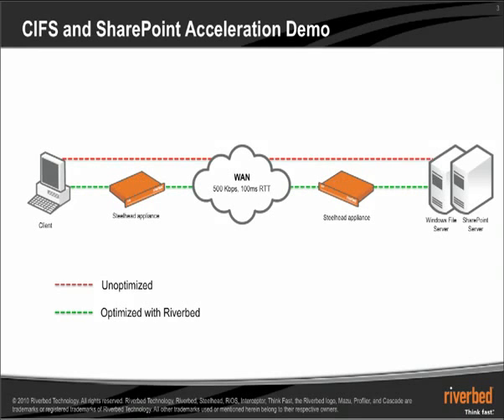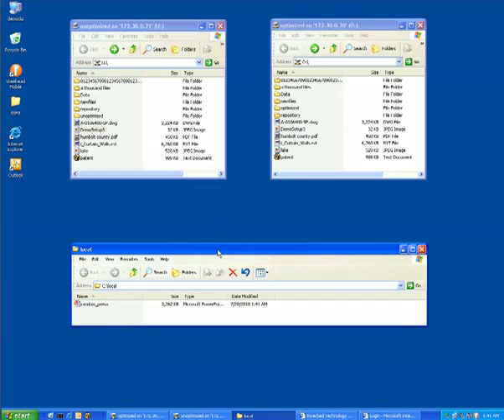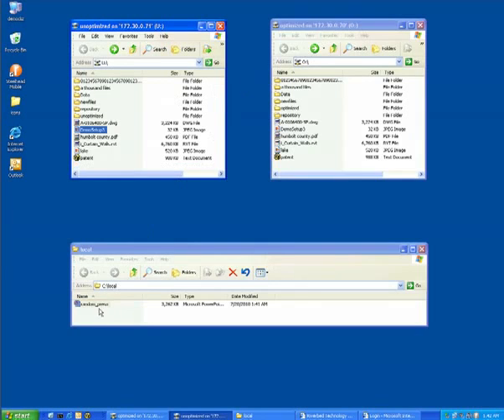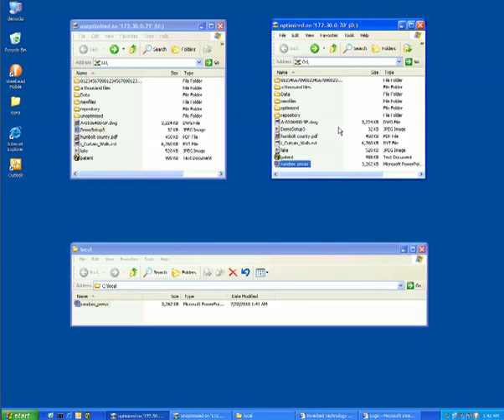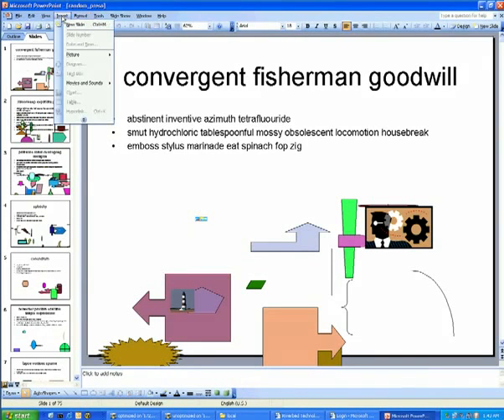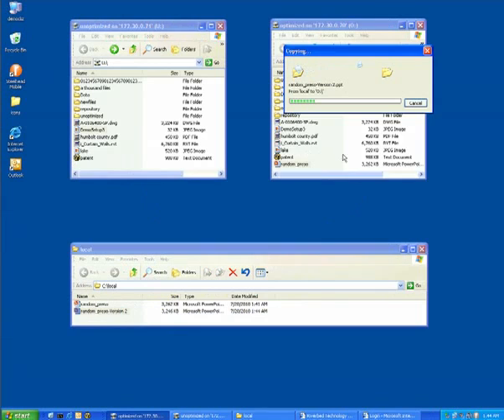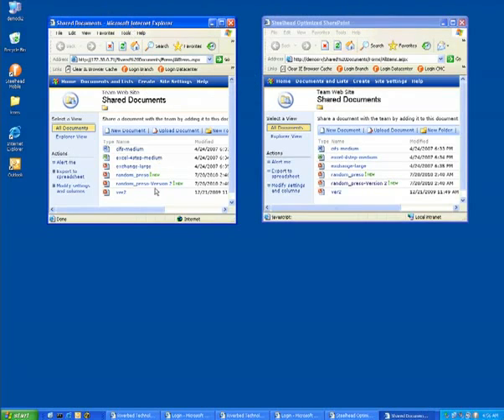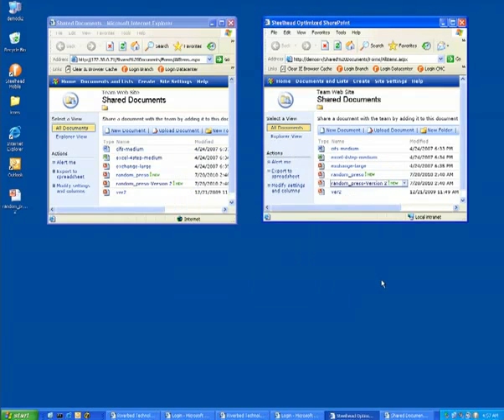Riverbed Think Fast Demo - CIFS and SharePoint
Bob Gilbert demonstrates the Riverbed Steelhead appliance's ability to accelerate CIFS and SharePoint.